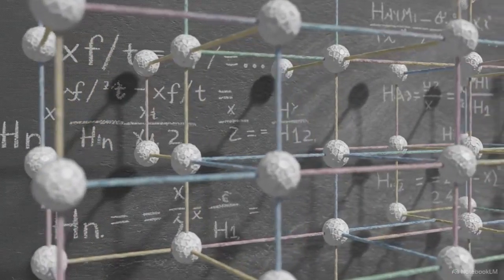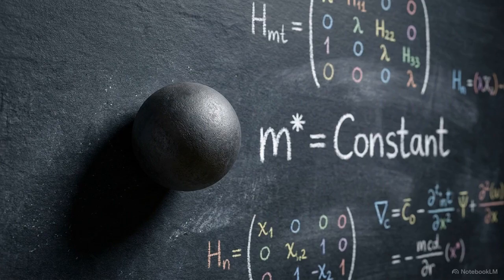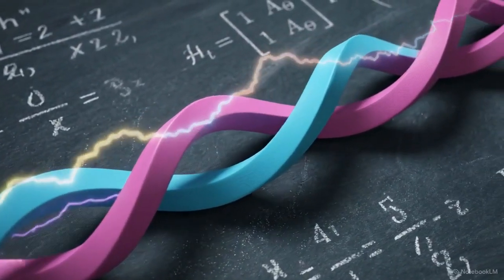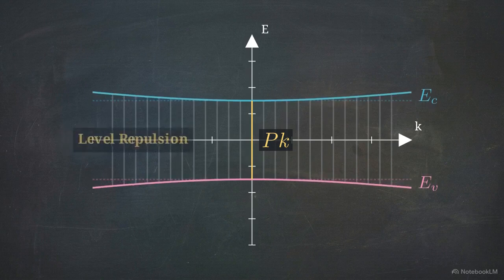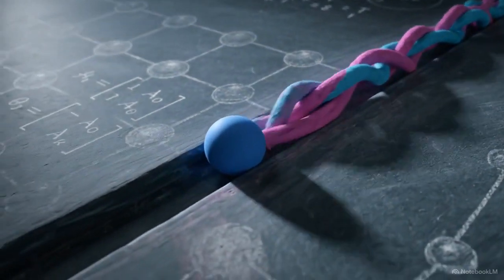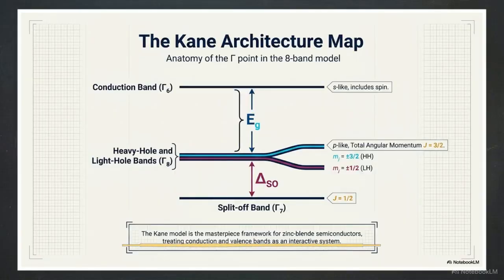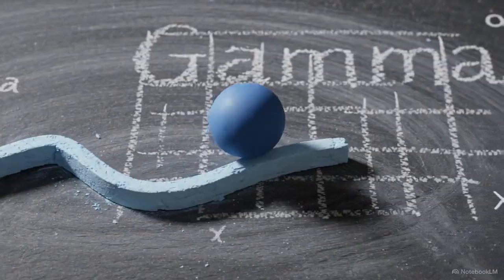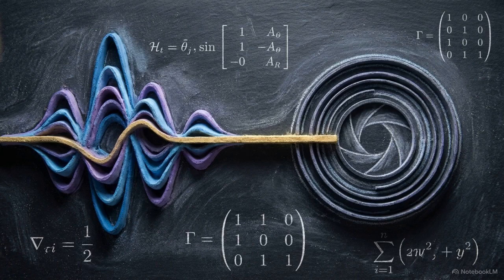Quantum Mechanics 31: The Effective Mass Illusion Decoding k·p Theory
The video explains k·p theory, a quantum mechanical framework used to calculate the electronic band structure of semiconductors near critical high-symmetry points. Instead of solving complex equations for the entire crystal, this method uses Perturbation theory to describe how different energy bands interact and "repel" one another. This interaction, known as band mixing, is the fundamental cause of Effective mass, where electrons appear lighter or heavier based on their coupling with nearby bands. The video highlights that crystal symmetry acts as a gatekeeper, determining which bands can influence each other, while the Kane model incorporates spin-orbit effects to provide a more accurate picture for modern devices. Understanding these microscopic behaviors is essential for bandgap engineering and the development of technologies like LEDs, infrared detectors, and high-speed electronics. The theory proves that properties like non-parabolicity and optical transition strengths are emergent results of local quantum coupling rather than fixed constants.